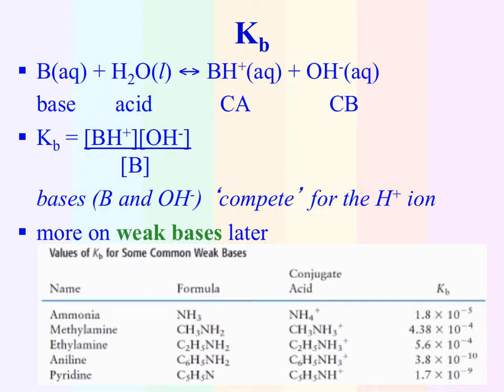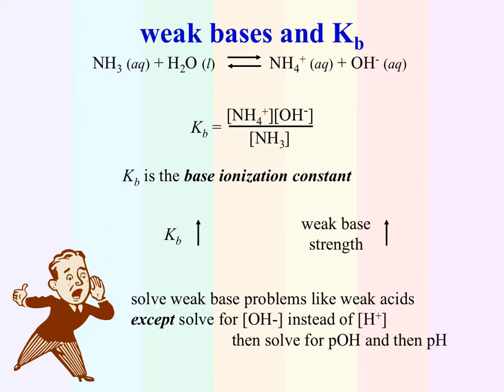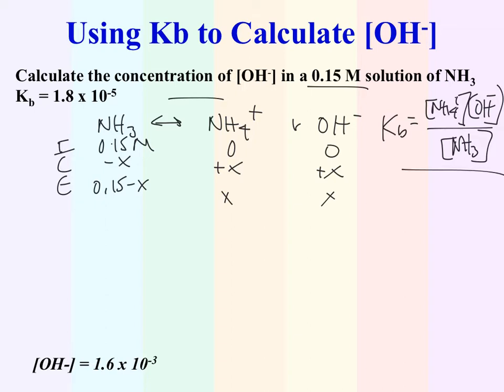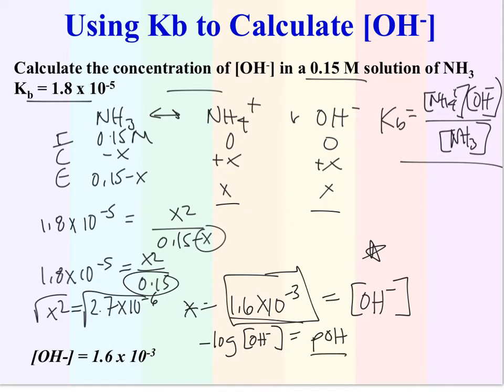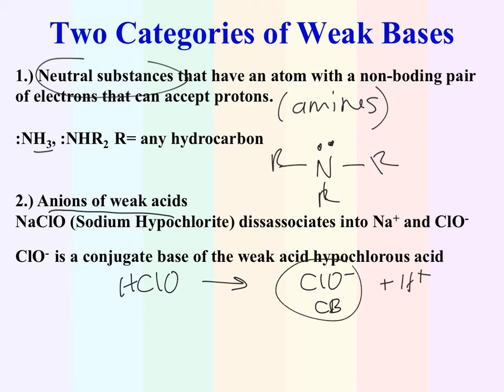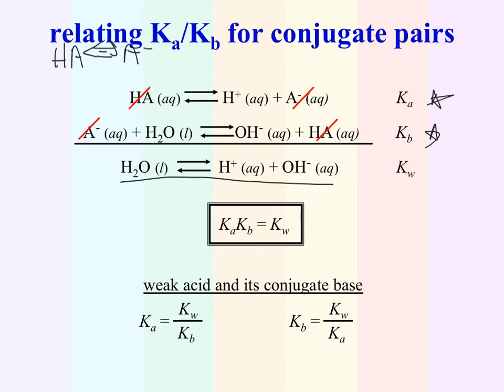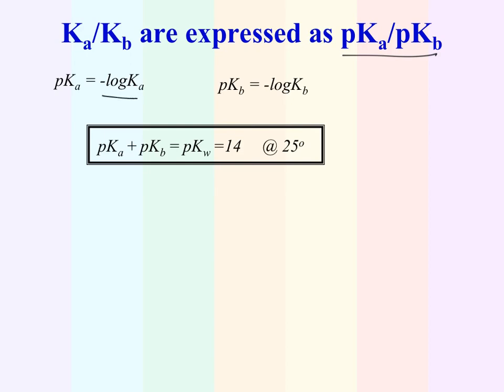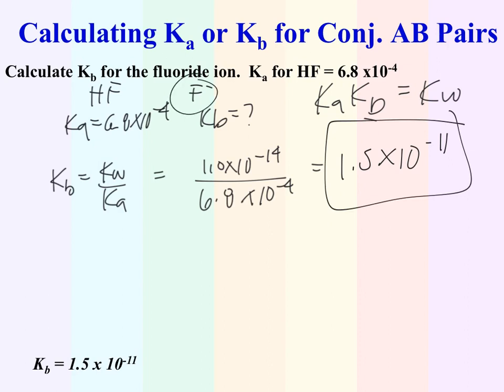Acids and Bases Weak Bases and PKa